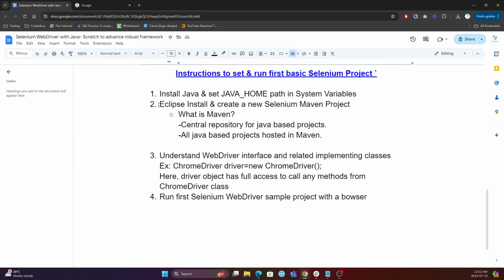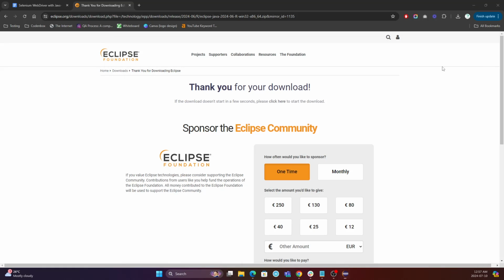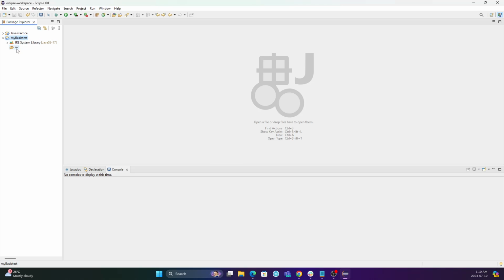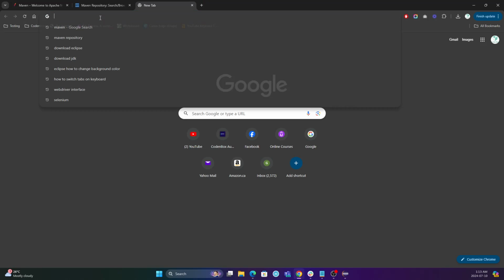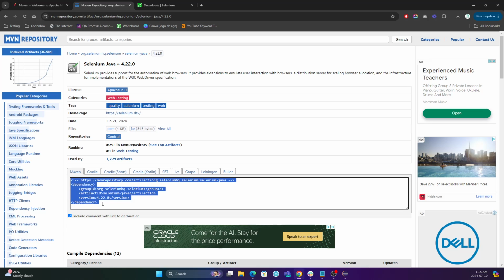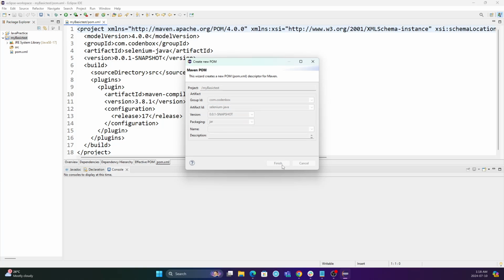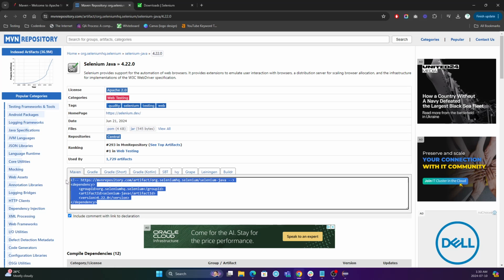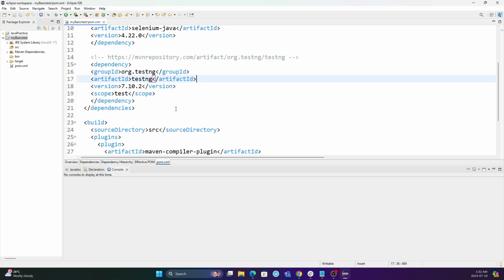Session 5: Master Selenium -Java | Install Eclipse & Kickstart Your First Maven Project 🚀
+How to Install Eclipse & create Maven Project

📌 In this video we have explained how to install Eclipse and create basic Maven Project.

-Central repository for java based projects.
-All java based projects hosted in Maven repository